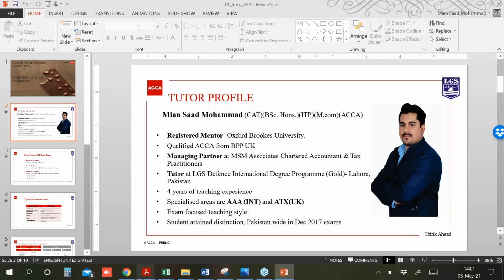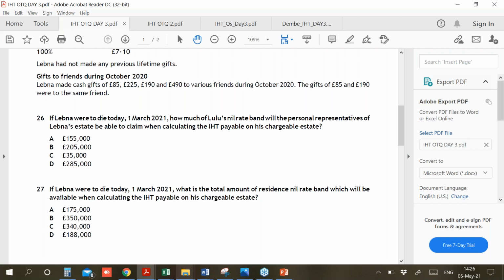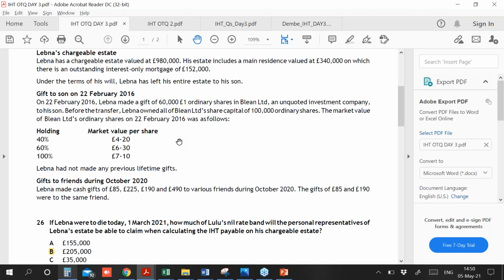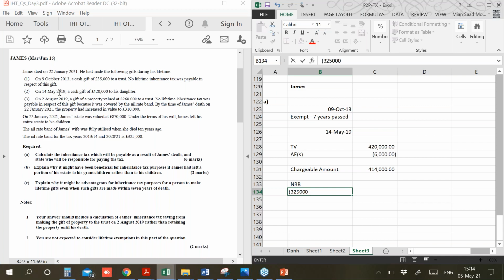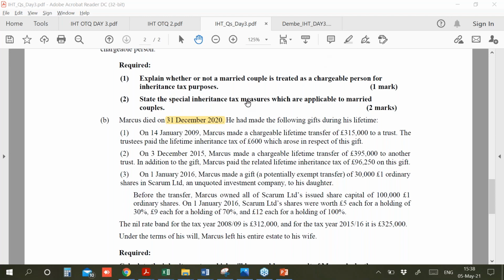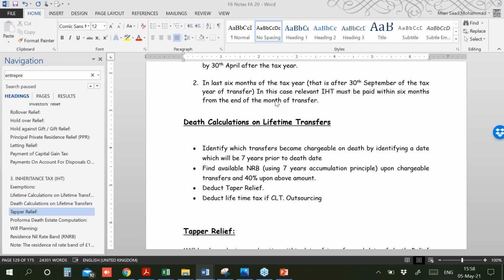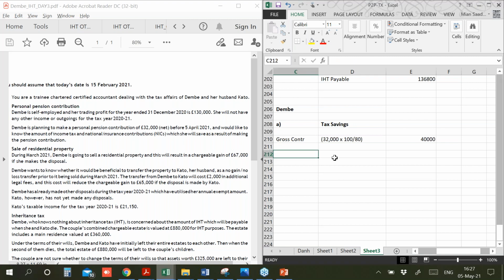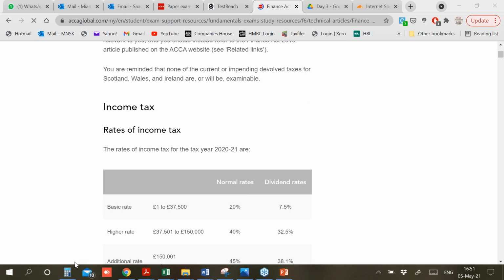TX/F6 (Practice to Pass Webinar - Jun 2021 - Day 3)